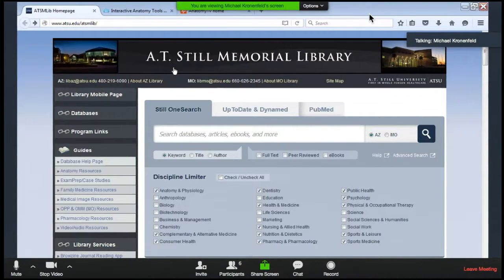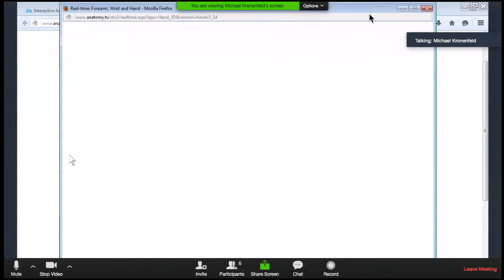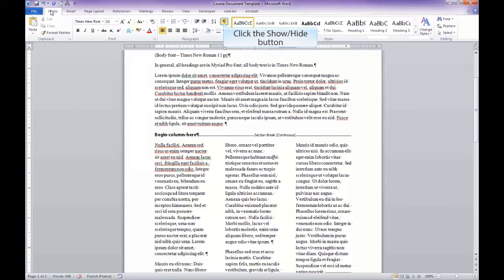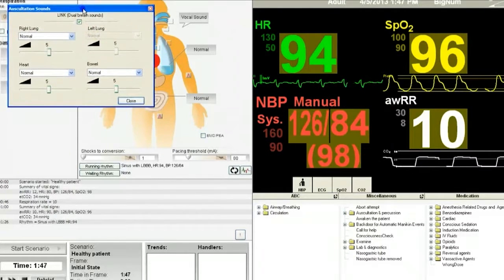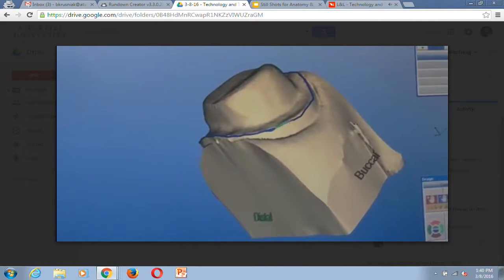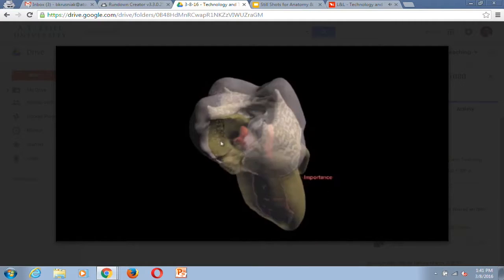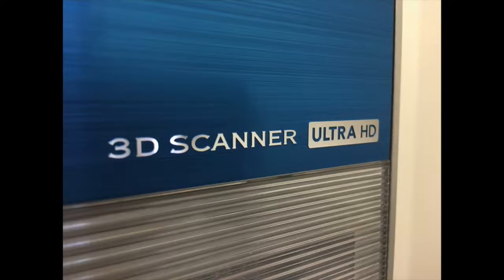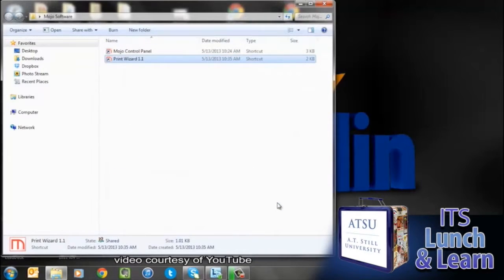Lunch & Learn S4 Episode 3 "Technology and Teaching"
In this latest episode, Dr. Jay Crutchfield and Dr. Jeremy Houser discuss Technology and Teaching and how it is used in anatomy at ATSU. Additionally Mike Kronenfeld will demonstrate the anatomy resources the ATSU Library provides and how to find them. We'll talk about the ATSU SIM labs. Guests in this segment are Klud Razoky from ASDOH and representing the KCOM SIM lab will be Ethan Jaeger.